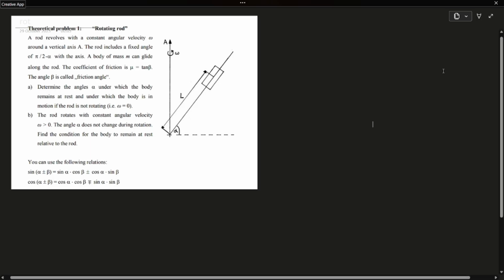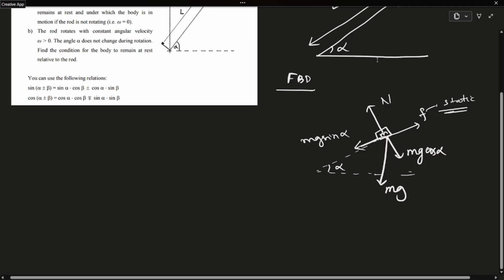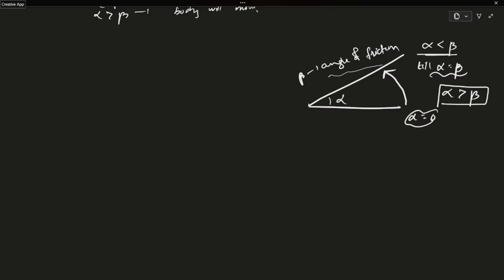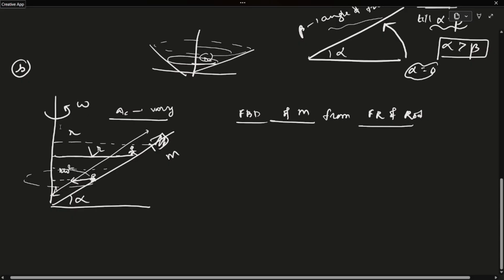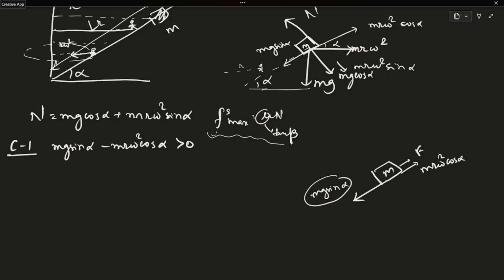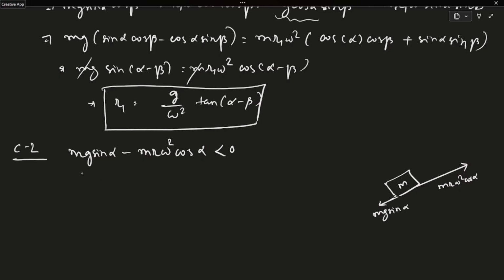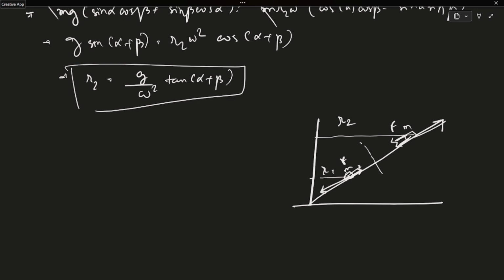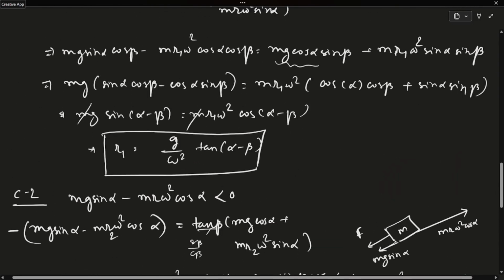Can YOU Solve This Tricky Rotating Rod Problem? (The Block on a Rod Puzzle)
Stuck on the classic Rotating Rod problem? You're in the right place! In this video, we dive deep into one of the most challenging mechanics problems involving a block sliding on a rod that is rotating with an angular velocity and angular acceleration.Whether you're preparing for JEE, NEET, AP Physics, or just want to master advanced rotational dynamics, this tutorial is for you. We break down the complex non-inertial frame analysis step-by-step, ensuring you understand the forces involved and how to set up the correct equations.